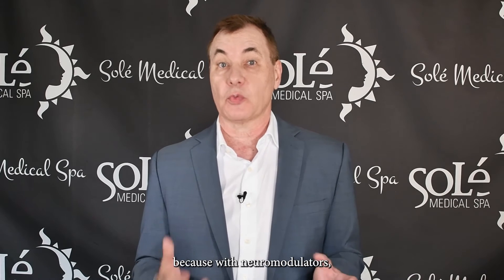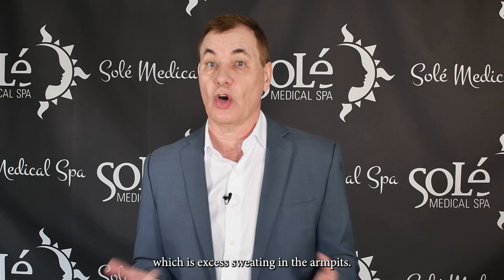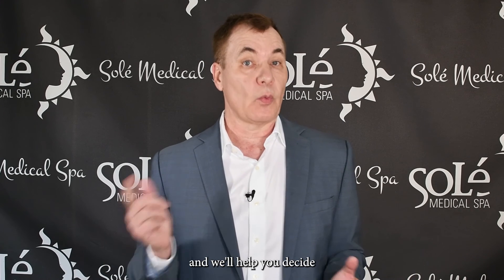What are Neuromodulators? | Solé Medical Spa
Video Property of Solé Medical Spa©
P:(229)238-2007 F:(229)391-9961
1489 Kennedy Rd. Tifton, GA 31794, USA